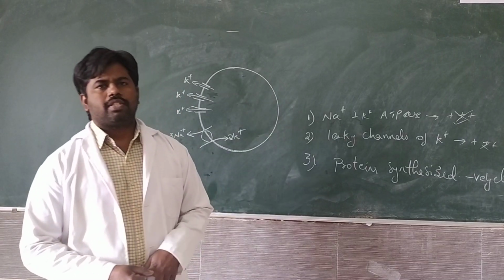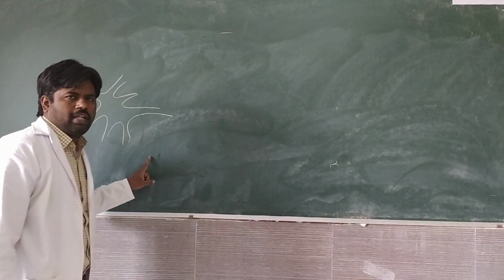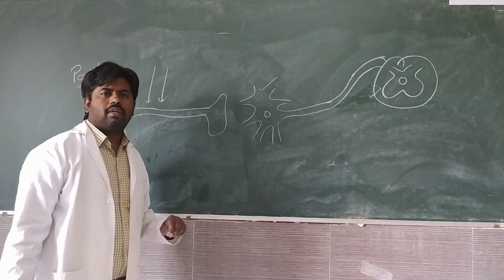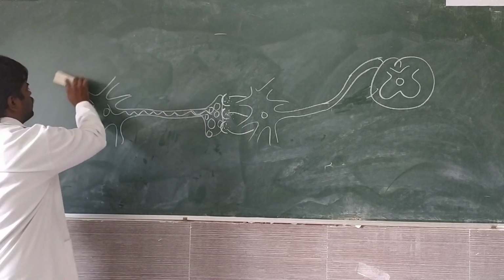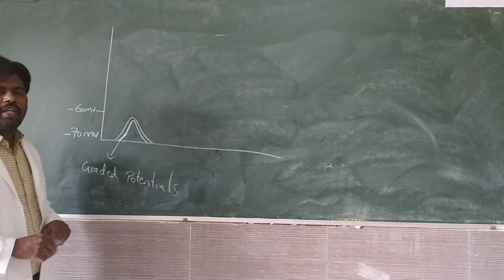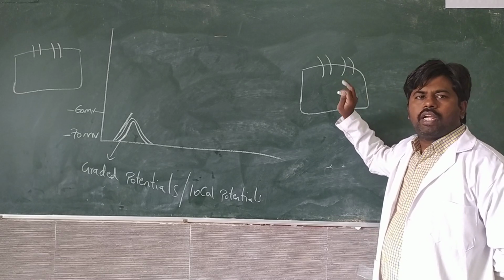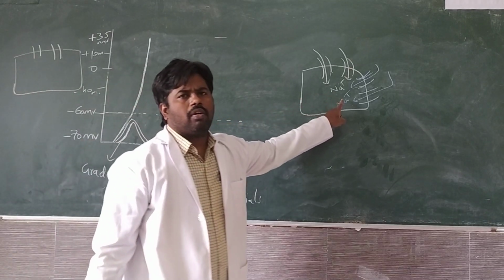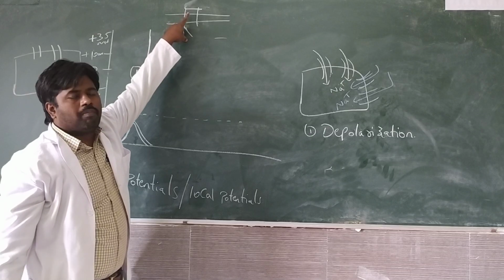membrane potentials - Dr. lakshmipathi Rao